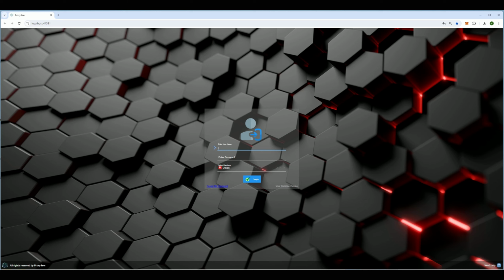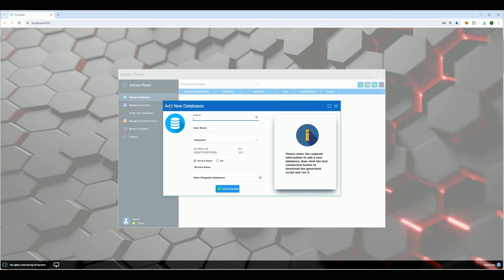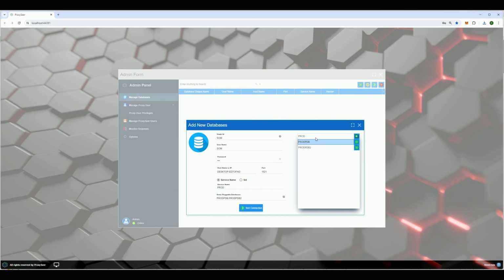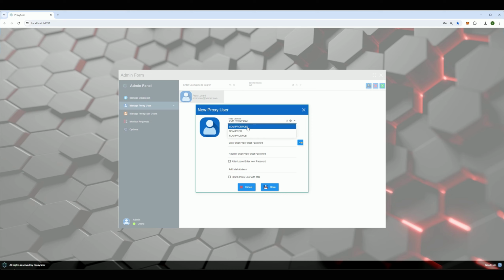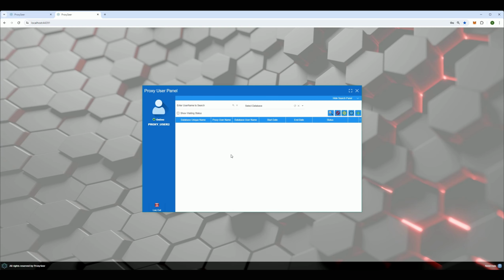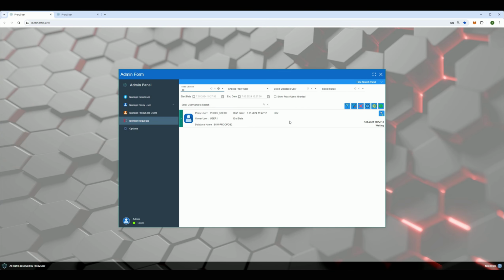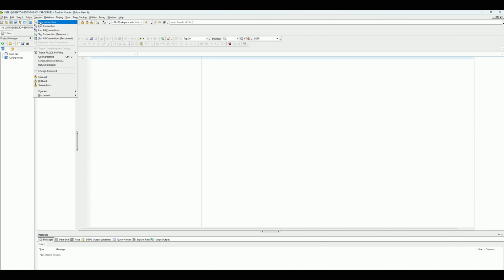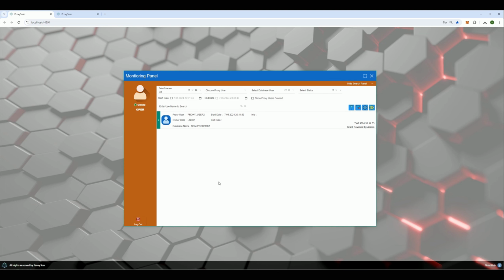ProxySeer Getting Started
Proxyseer is the all-in-one solution for database connection using proxy users. We also offer integration with Active Directory and track all actions taken by proxy users, allowing for better management and permissions assignment.

- Securely connect to databases using proxy users without the need for passwords.
- Integrate with Active Directory for streamlined management and tracking of database connections and operations.
- Create roles and assign permissions to proxy users, giving your operations team control over database access.
- Effortlessly view and track all actions performed by proxy users, ensuring compliance and efficiency.
- Securely Access Important Schemas in Databases Without Passwords
- Create roles with specific permissions and easily manage them for your operations team using Proxyseer.

Proxyseer supports Oracle Schema Only Accounts.